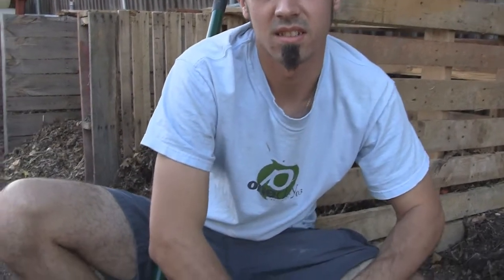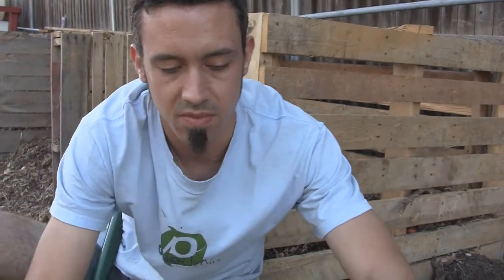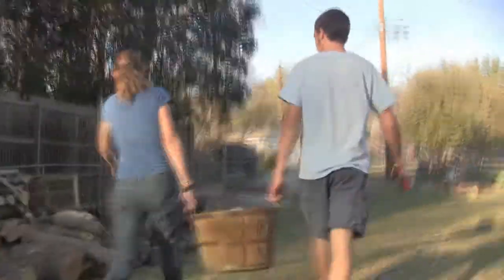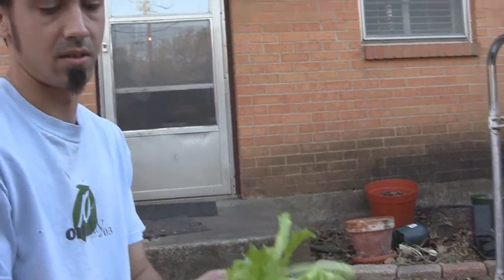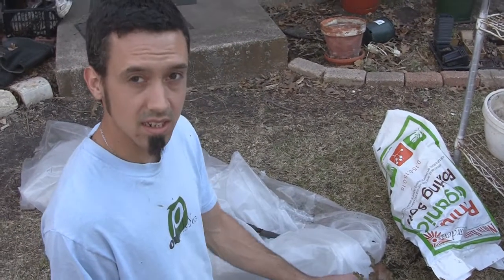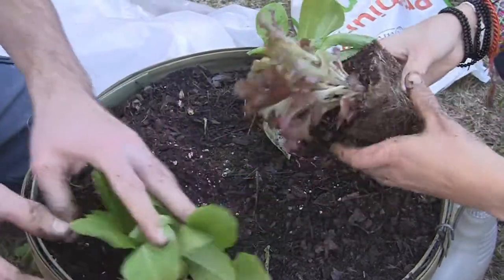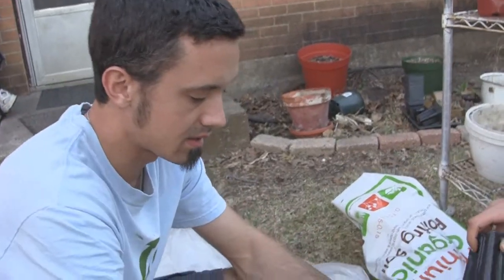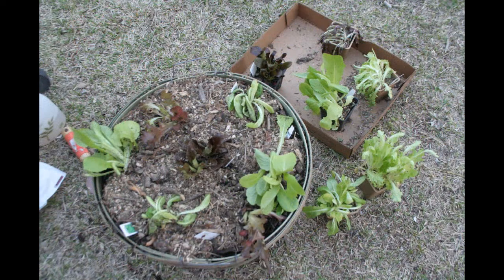Basket Planters {Suburban Homestead Blog}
While working out in the garden, potting some plants, we came up with the idea of using an old basket as a planter.  We planted several types of lettuce in it, and we'll see how it work!  Let us know if you try the same thing, or have any tips, pointers or suggestions.